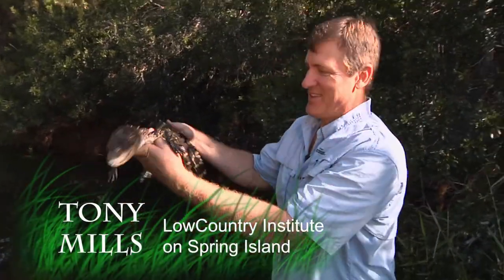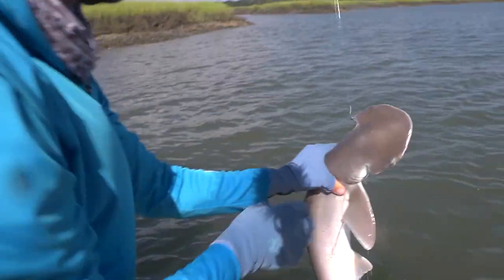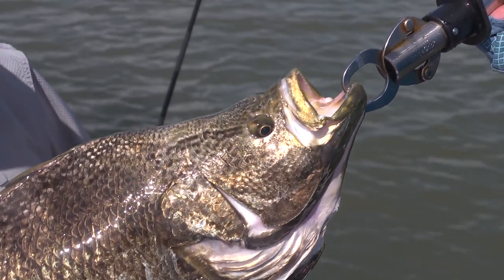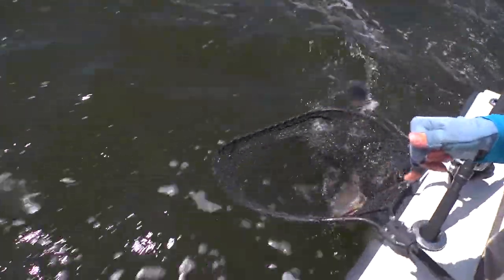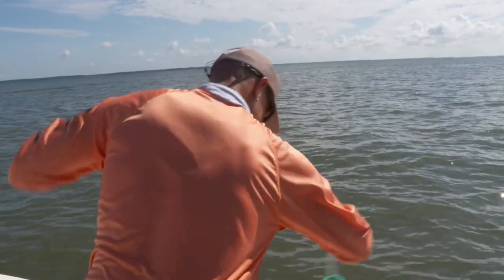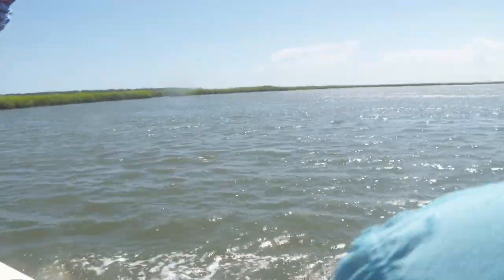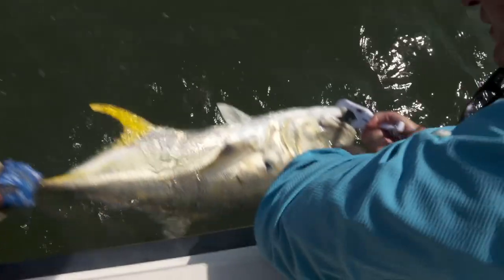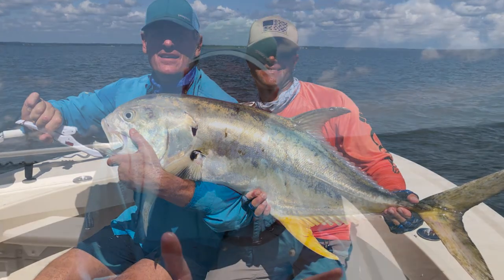Coastal Kingdom | Season 3, Episode 3 – ‘Marine Fishes: The Sound’ | Full Episode